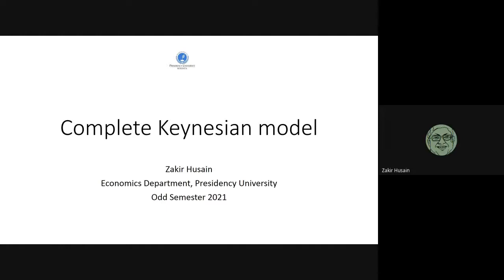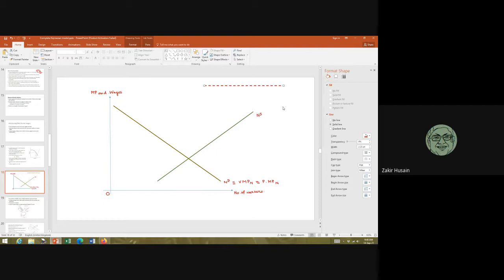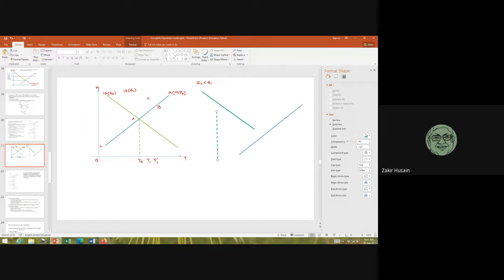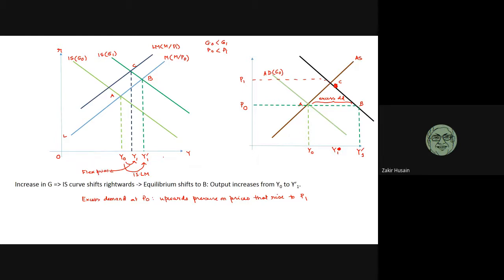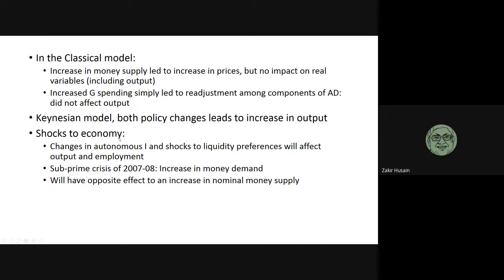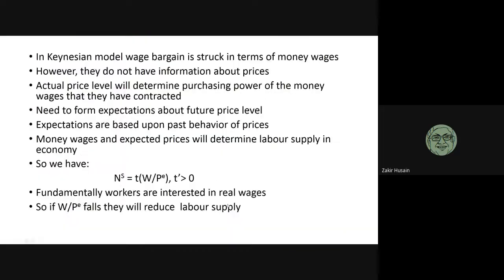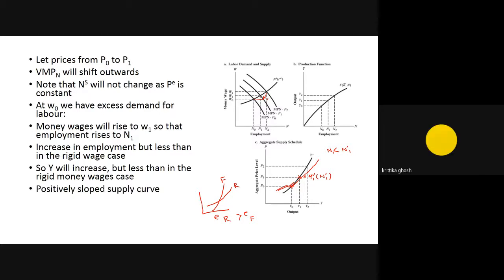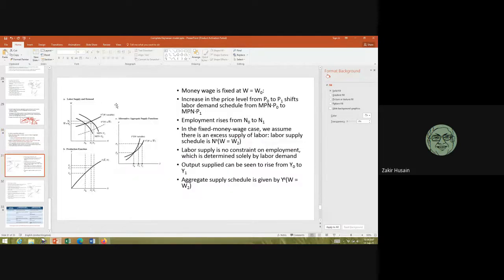Complete Keynesian model: Lecture 2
We introduce wage flexibility to the Keynesian model and see how it affects the conclusions of the model.